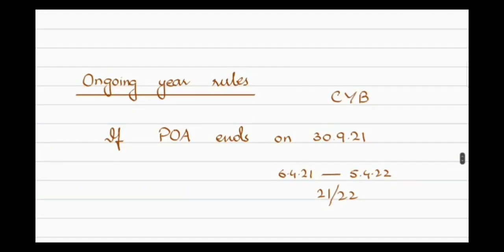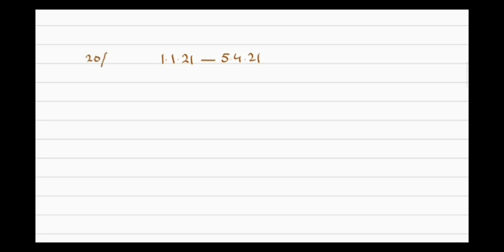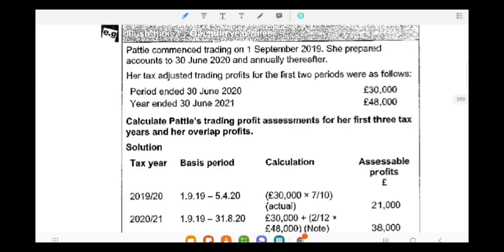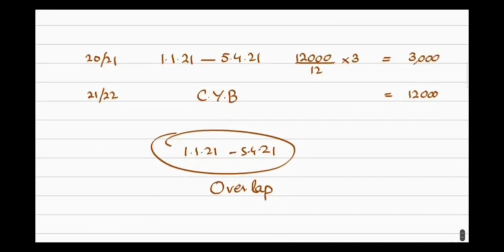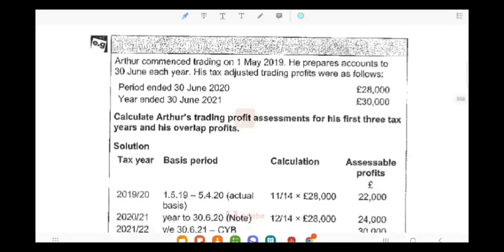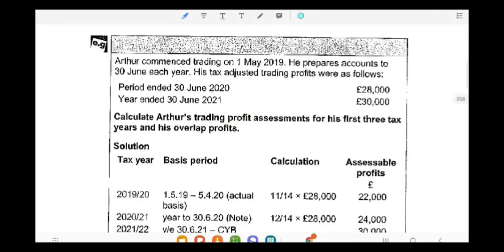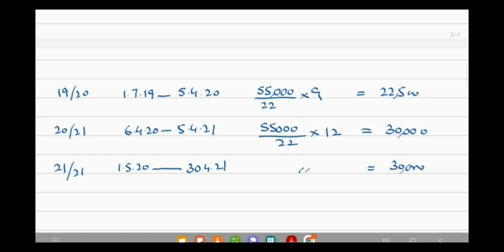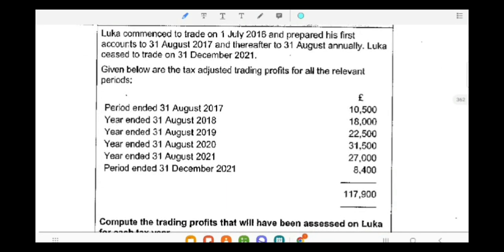F6 ACCA SOLE- TRADER BASIS OF ASSESSMENT